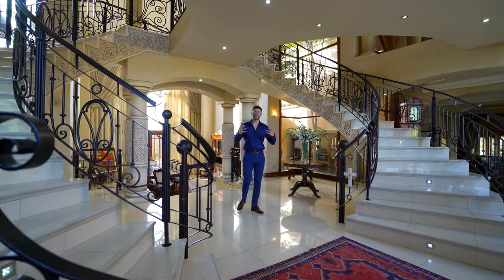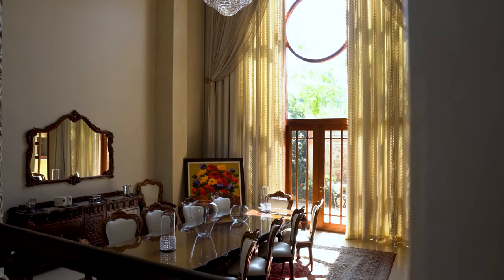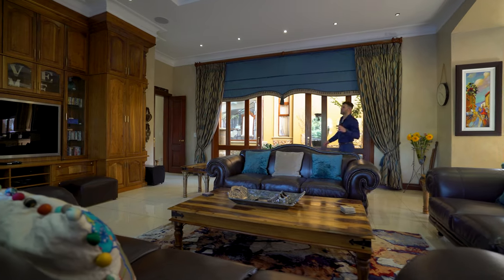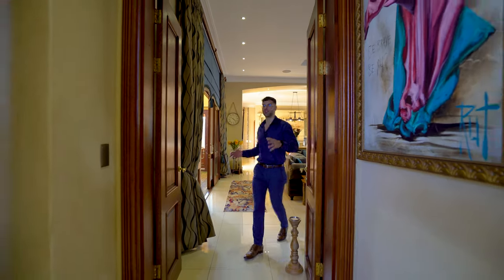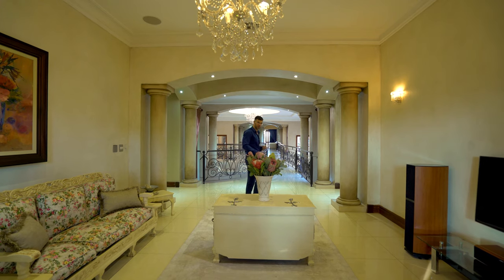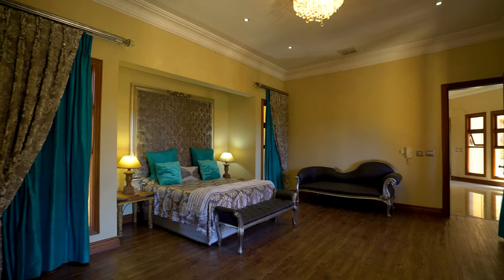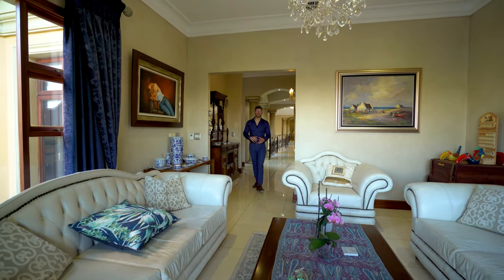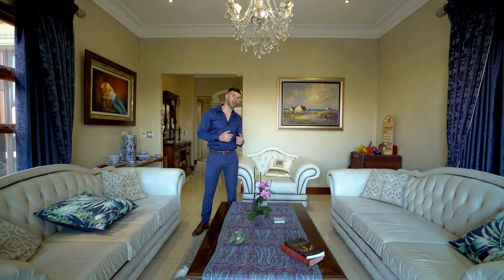Uncover the Luxurious Life Hidden Behind These Presidential Mansion Walls!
We’ve got a truly incredible home in store for you on this episode of the Private Property Home Shoppers Show! This presidential mansion in Benoni is one to behold - with so many rooms we can’t keep count!

This massive property offers more than you can imagine - so don’t miss out on another amazing episode!

Live A Life of True Luxury In This Presidential Mansion!
Find your new home on PrivateProperty.co.za